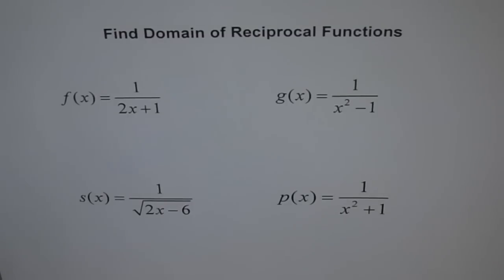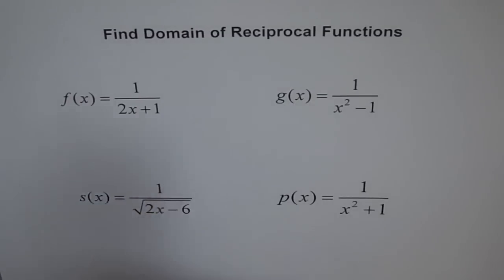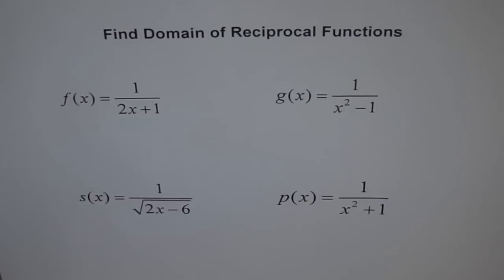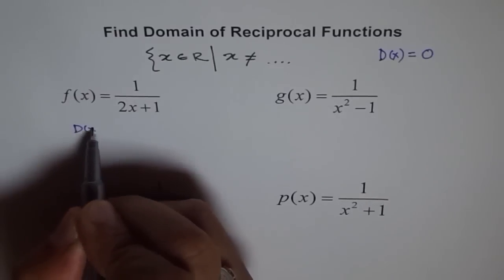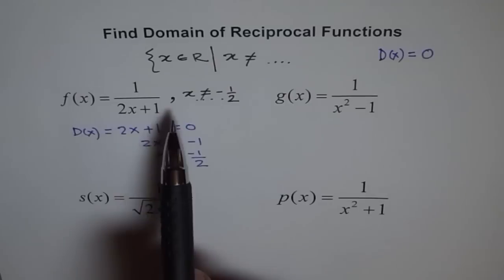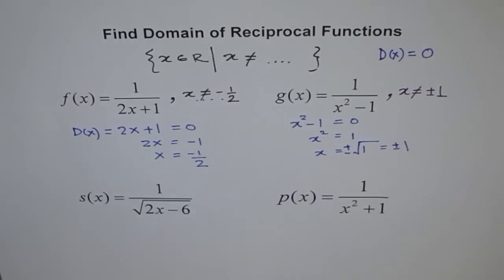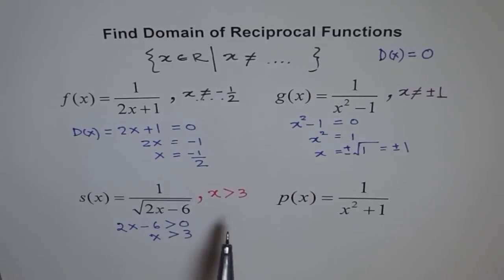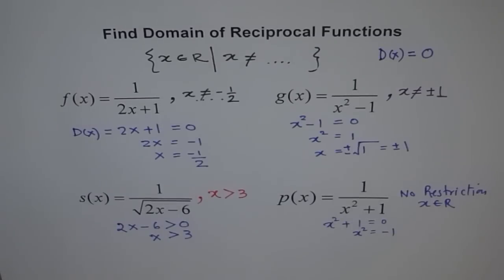Quiz Domain of Reciprocal Function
Understand how to find domain of reciprocal functions.